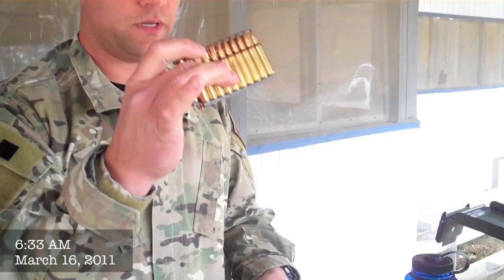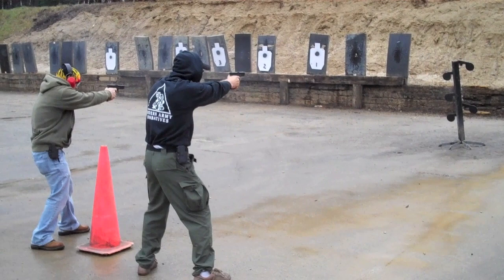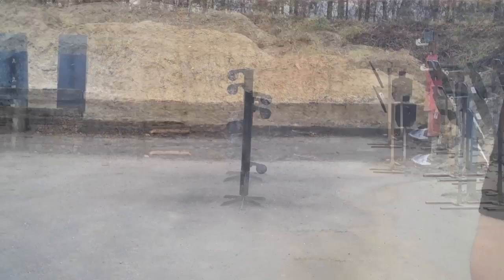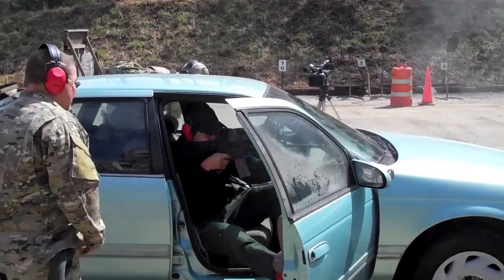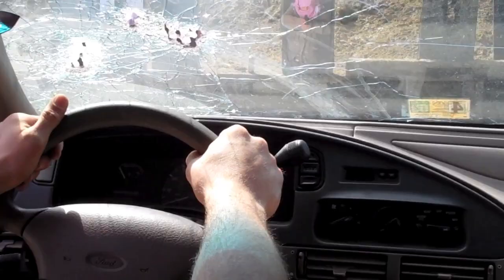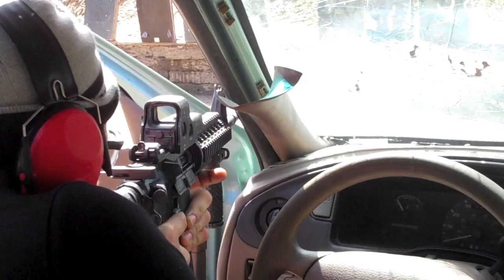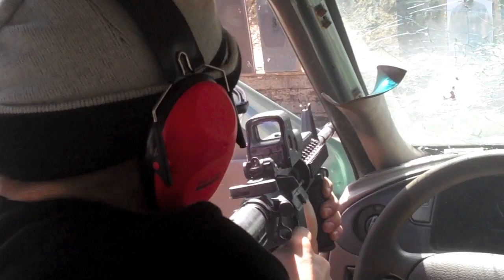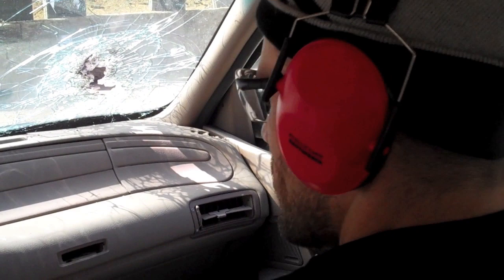Jon Fitch at ITI part 3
I (Jon Fitch), Dave Camarillo and John Simons went to get some extra tactical training at ITI. This is day three of that experience. In this video we shoot hand guns and assault rifles.